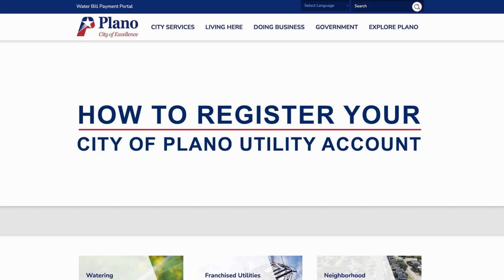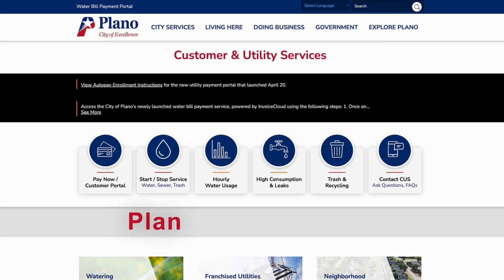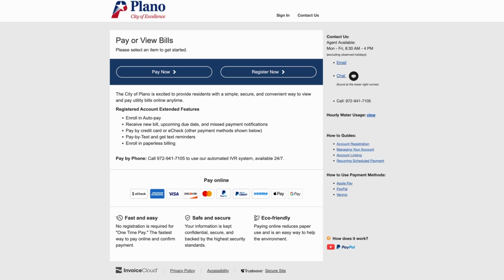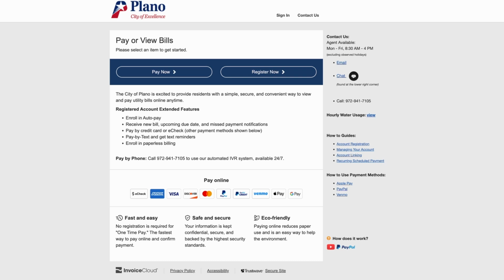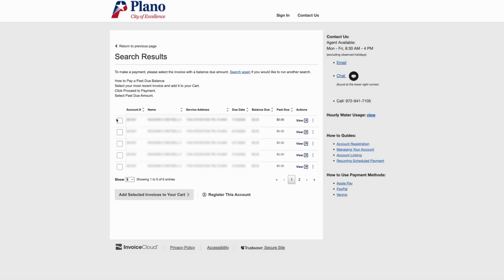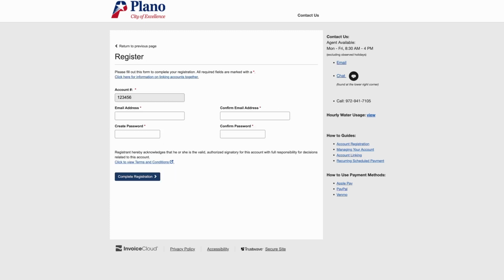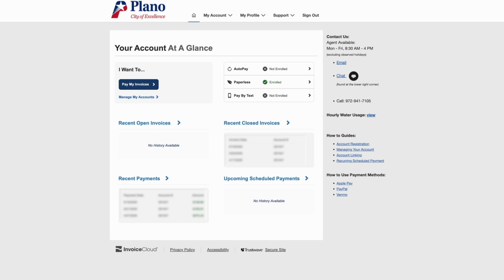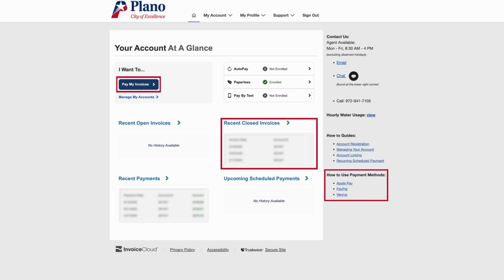How to Register Your City of Plano Utility Account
Follow along for step-by-step help in registering a utility account with the City of Plano.

If you need additional assistance, please contact Plano's Customer and Utility Service team: Agent Assistance: Monday – Friday, 8:30 am to 4 pm (excluding City of Plano holidays and observances)
Self-Service: 24/7
Online Self Service: Plano.gov/CUS

More ways for you to LovePlano
*Share what you love about Plano using LovePlano on social